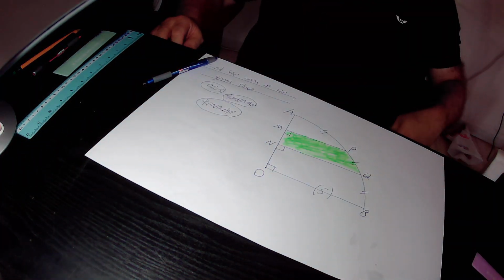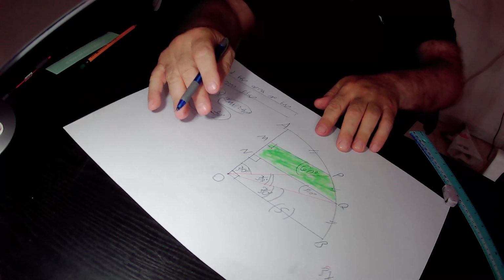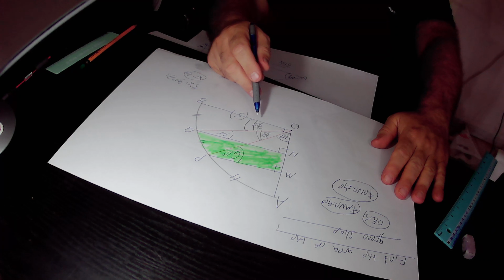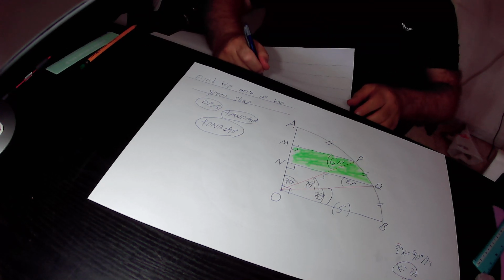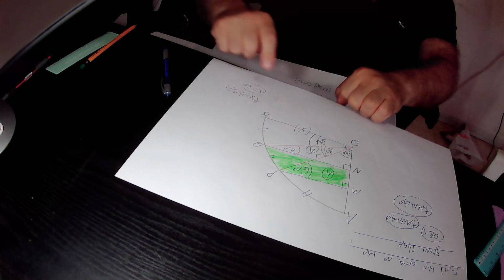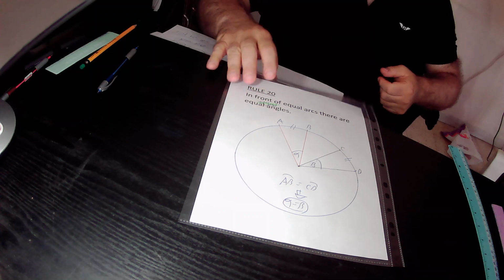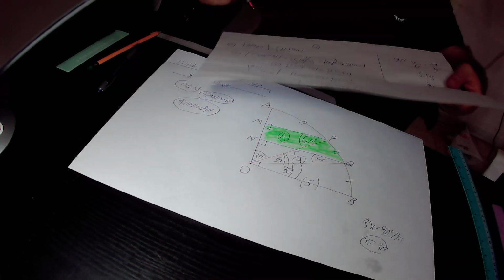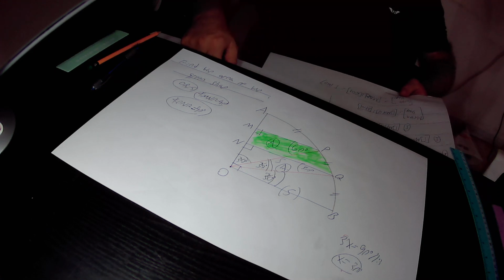Poland Math Olympiad Geometry Problem | Find the shaded area in the quarter circle